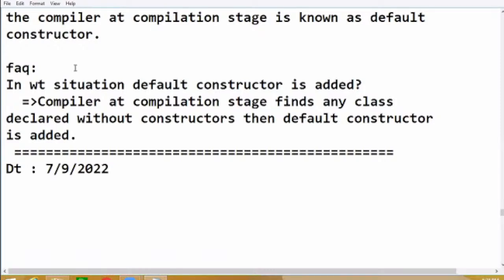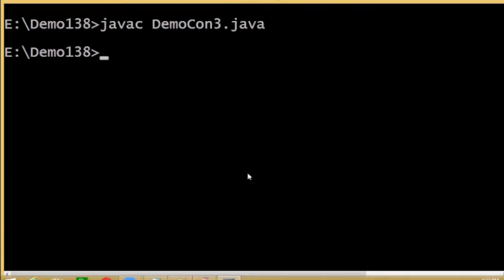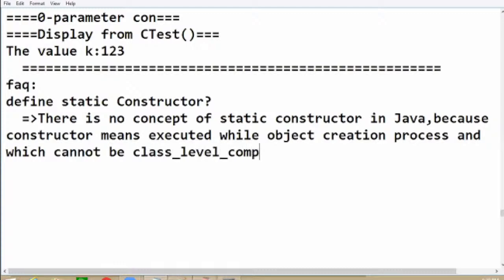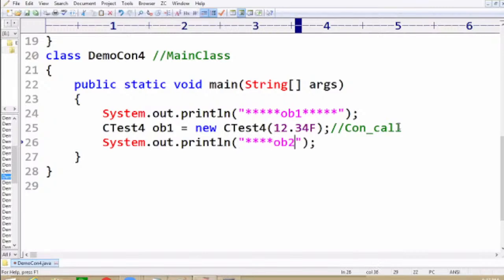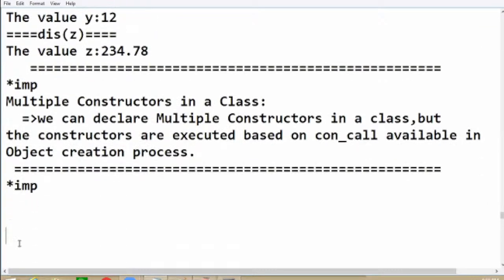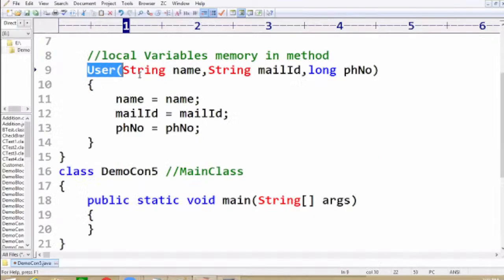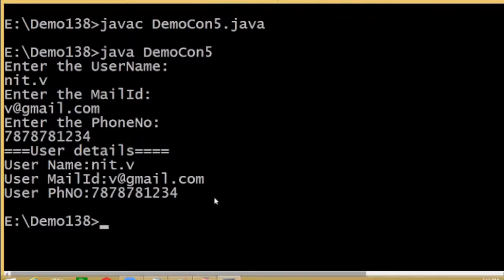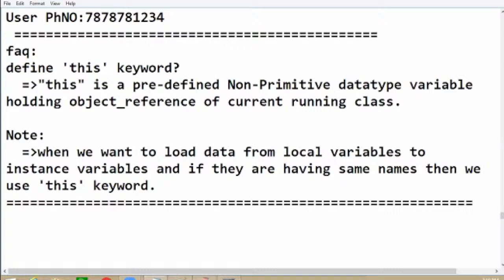Chandrakant Shrivastava's - 07./09/22-JAVA FULL STACK DEVELOPEME(COE JAVA)